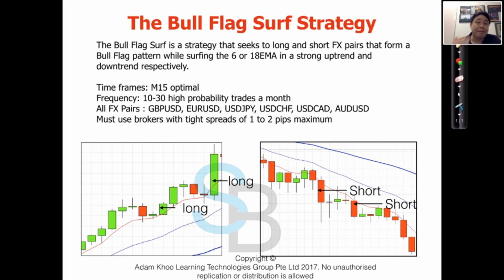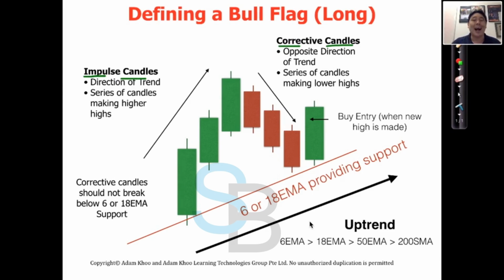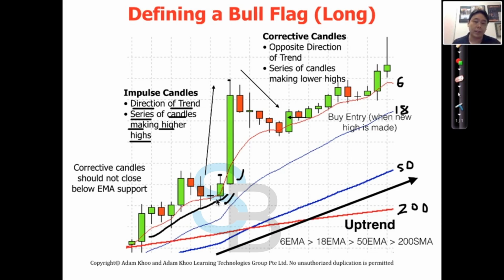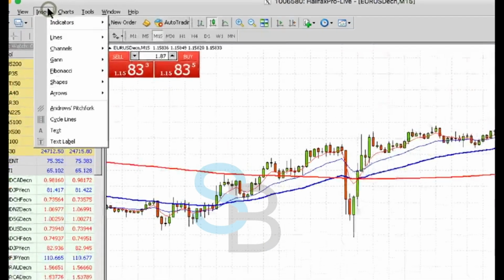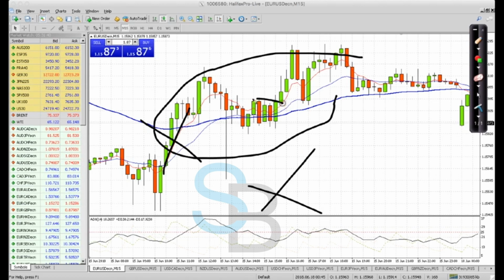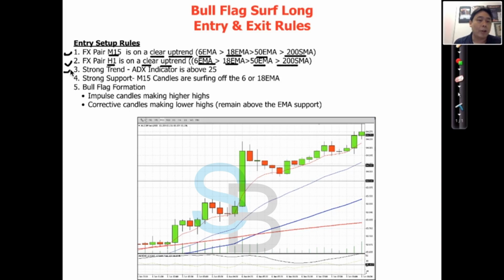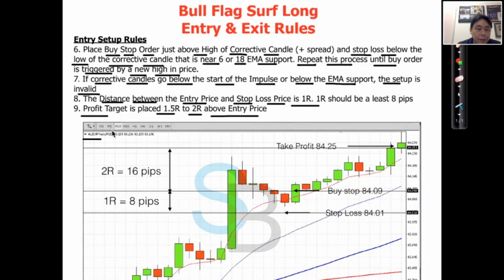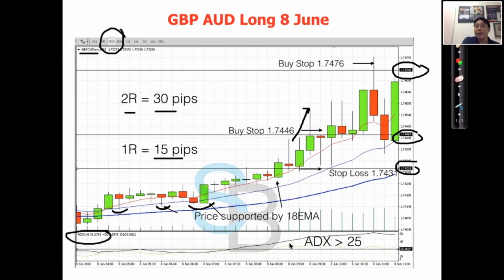FX Bull Flag Surf Strategy (Lesson 12) M15 - video 01